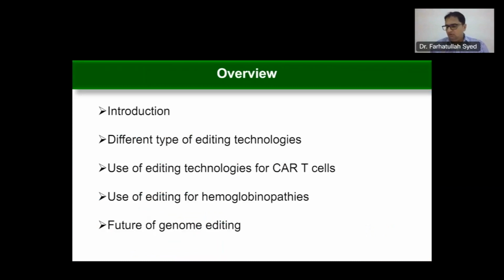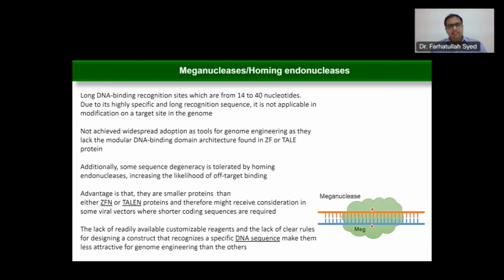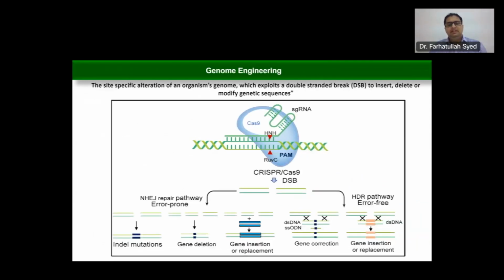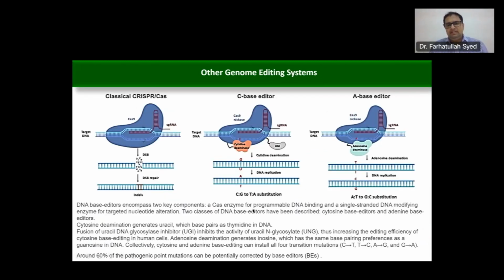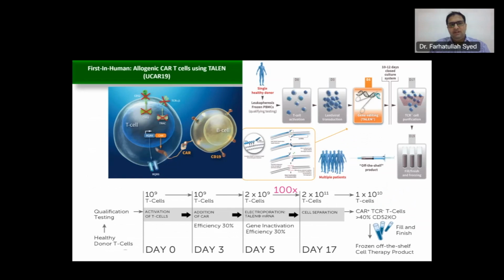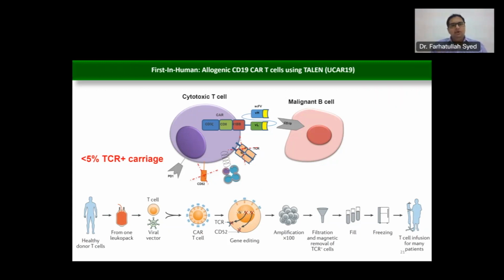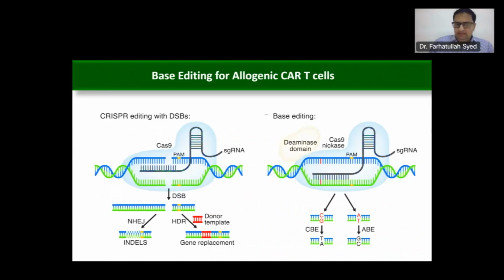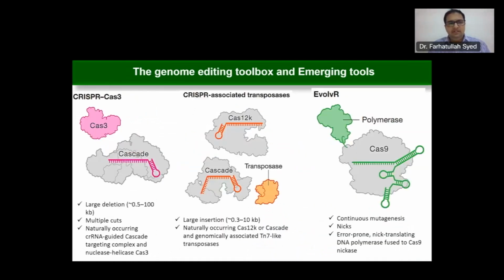SOHO Saudi Arabia (DAY 2) - Dr Farhatullah Syed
DNA Editing Techniques, Current and Future